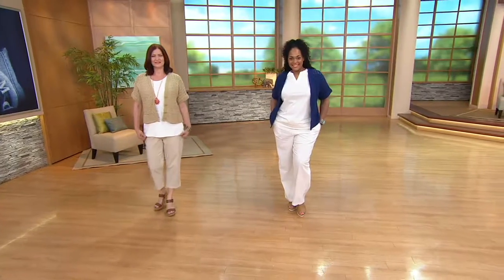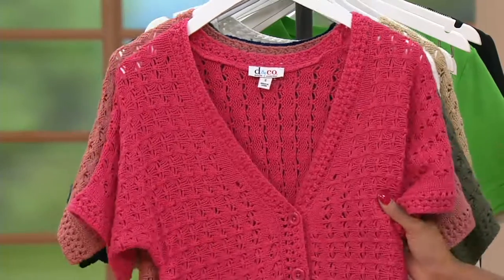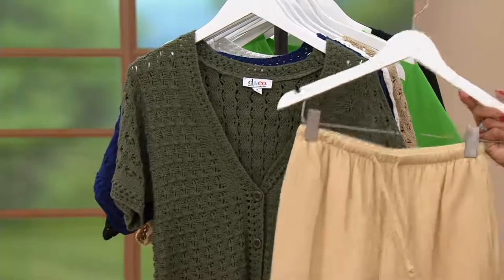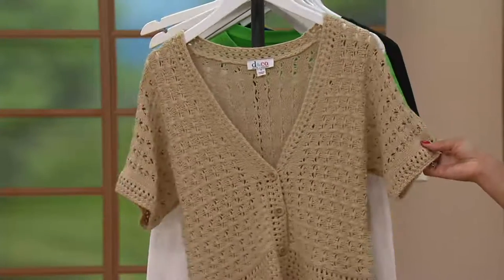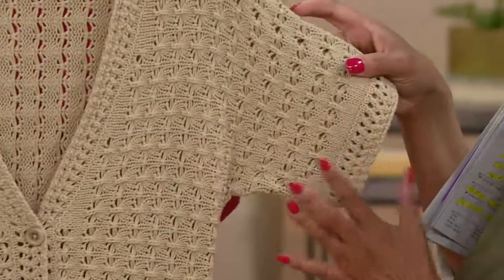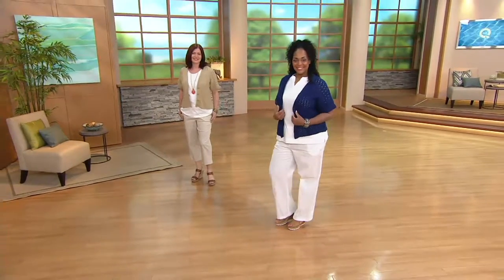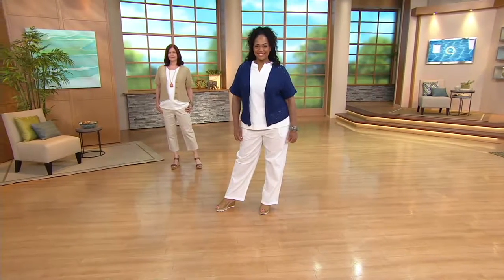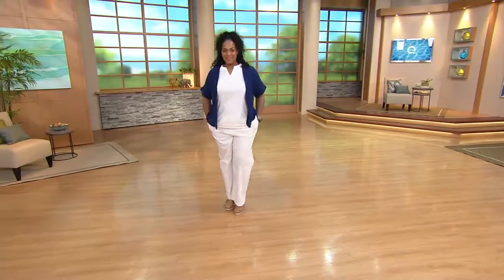Denim & Co. Crochet Short Sleeve Button Front Cardigan on QVC